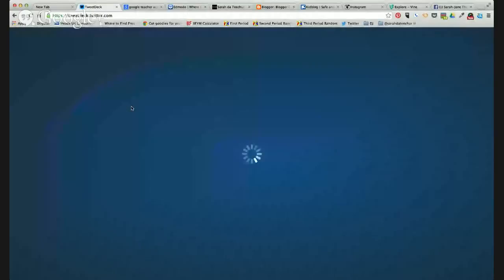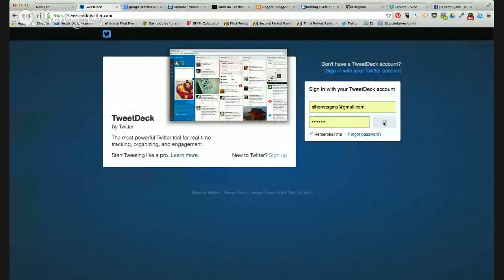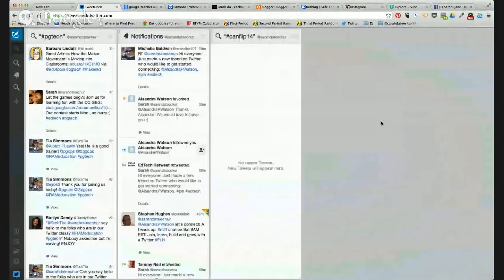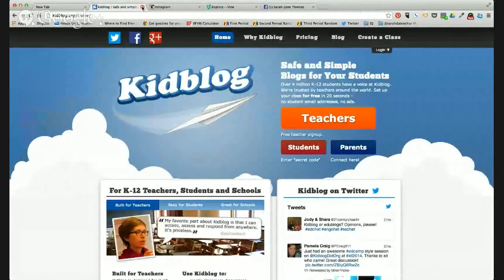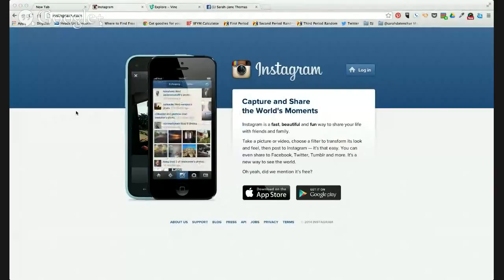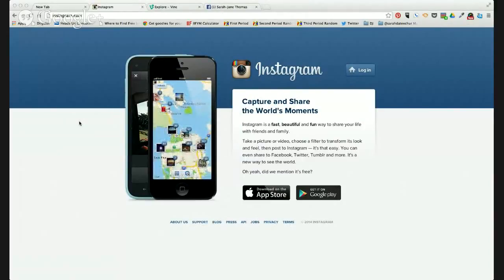Five Ways to Get Connected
For anyone (especially educators) who wants to connect with others, this video is for you.